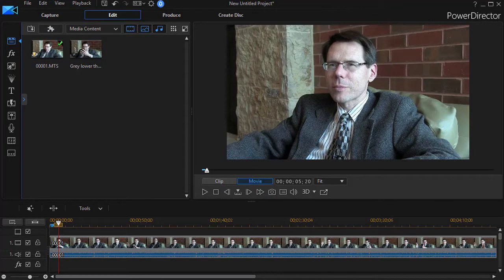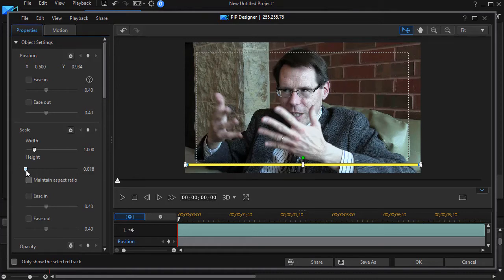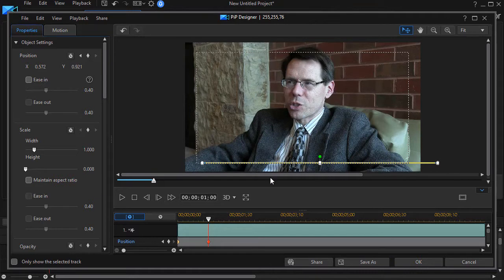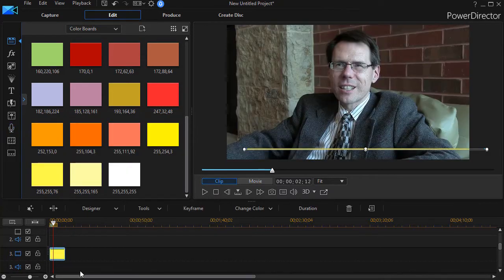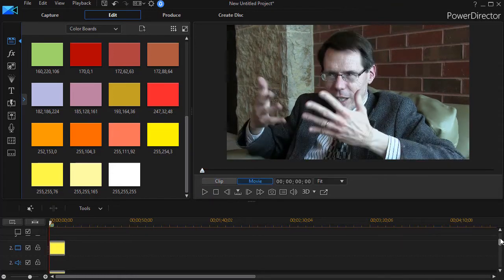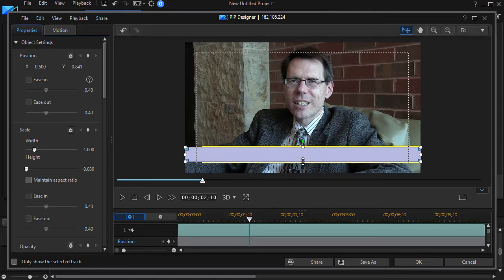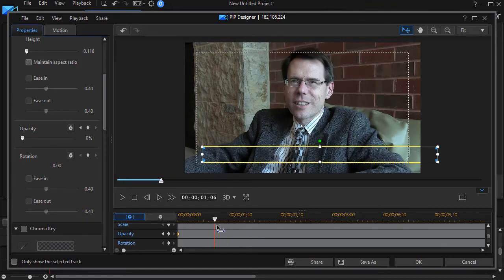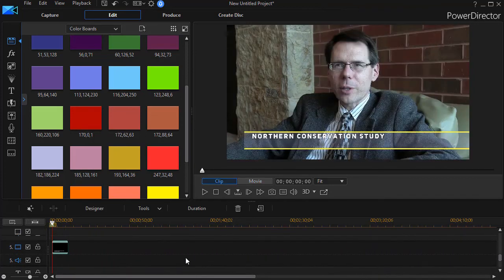PowerDirector - Make a classy lower-third with color boards & keyframes